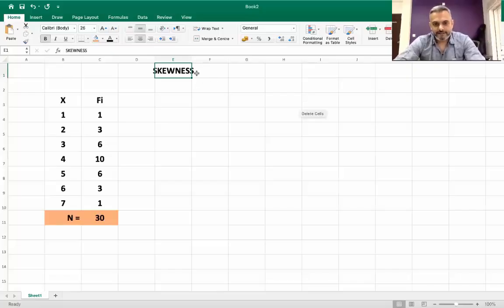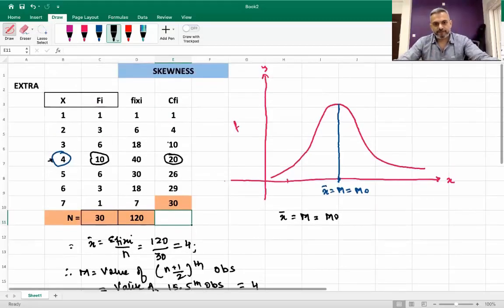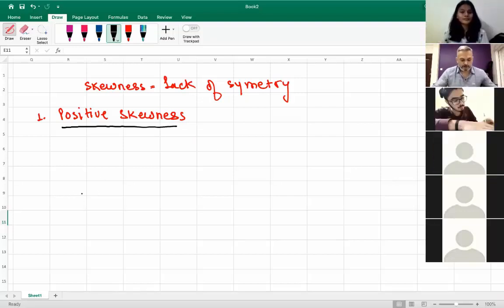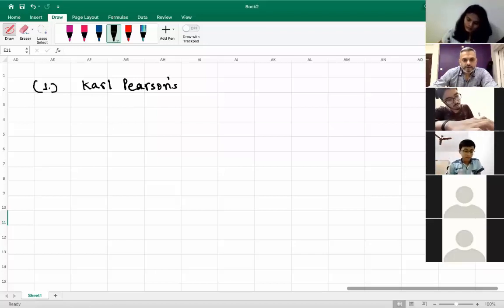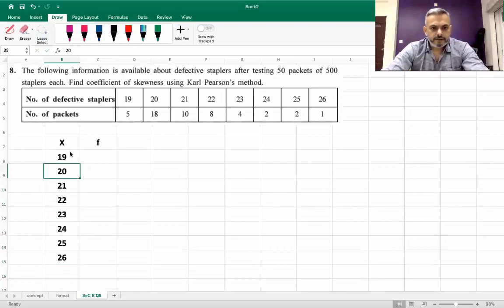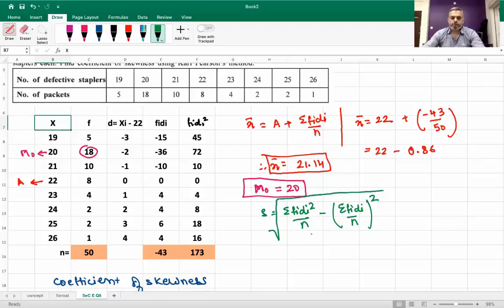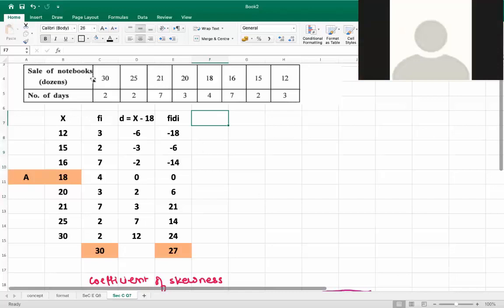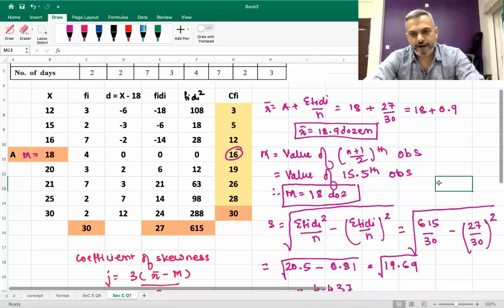BASIC CONCEPT DISCRETE SEC E Q7 Q8 - LIVE